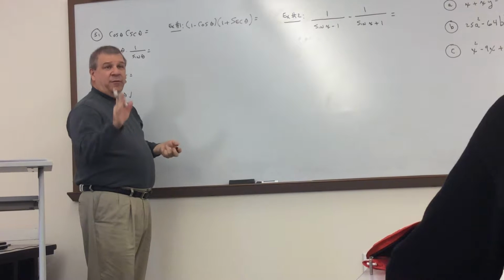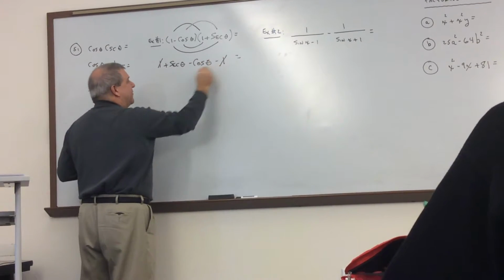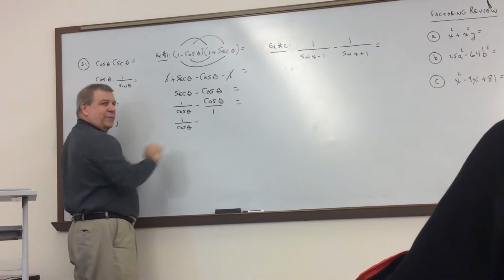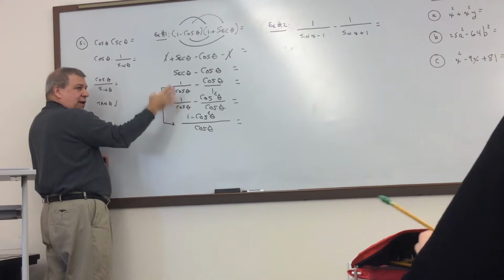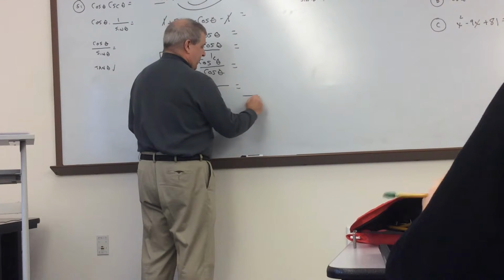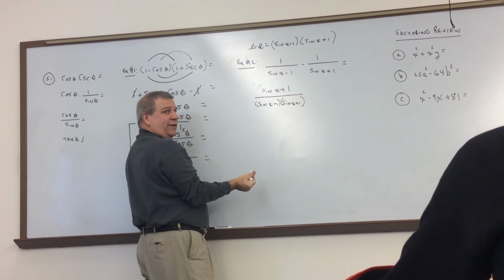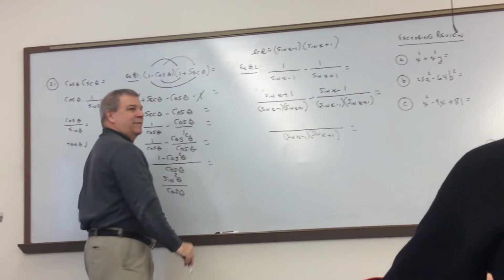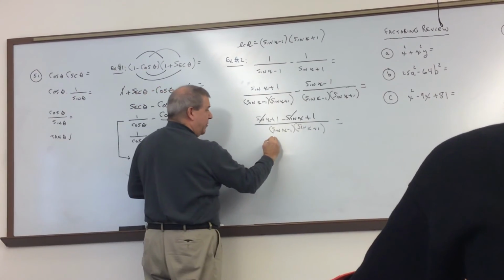December 15, 2016